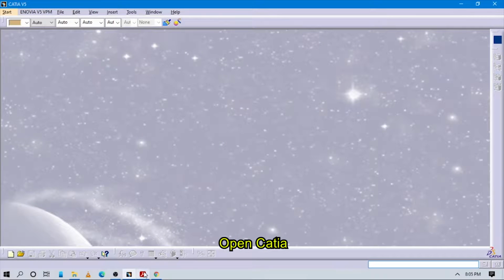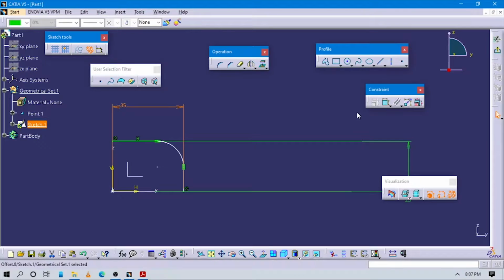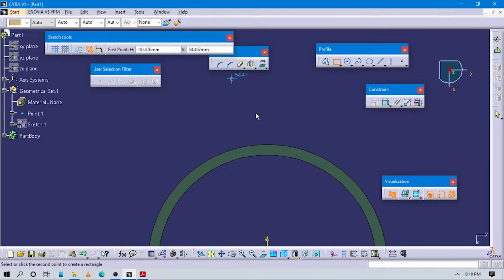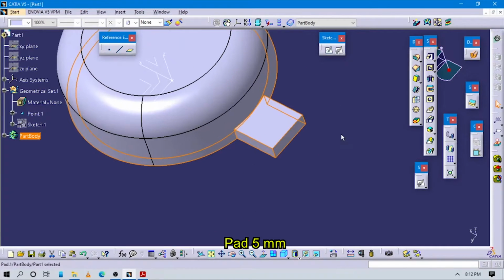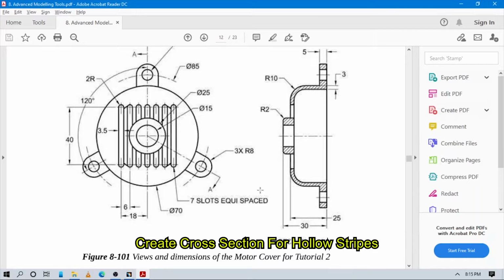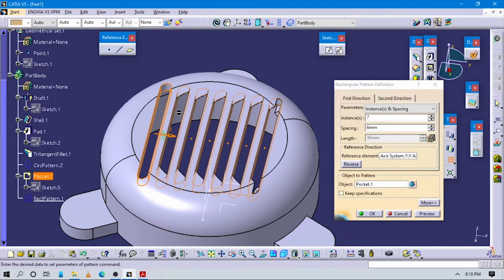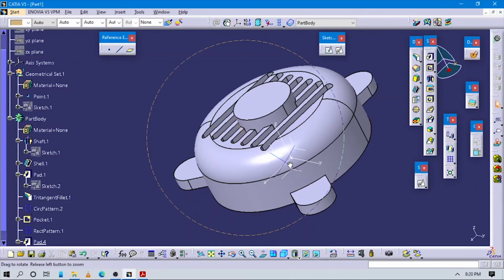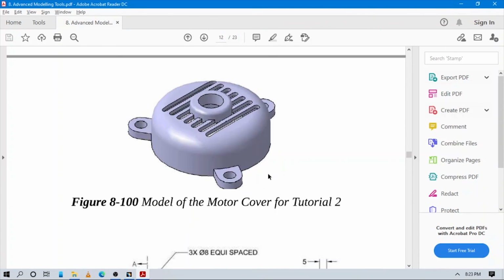✅💯✅ Catia Tutorial # 68 : Motor Cover | Assembly Design